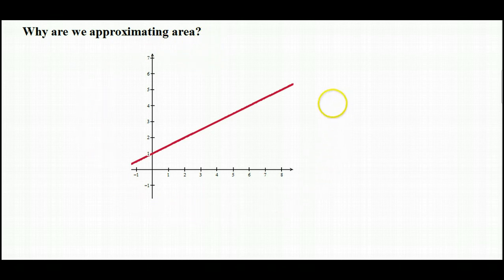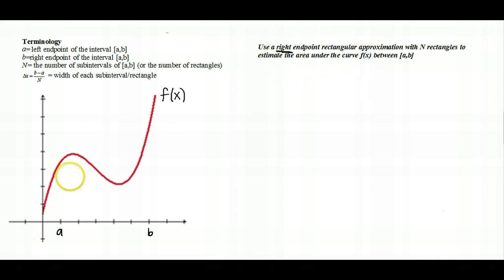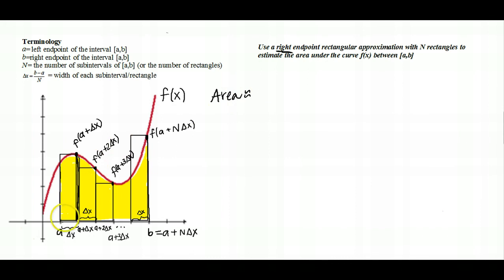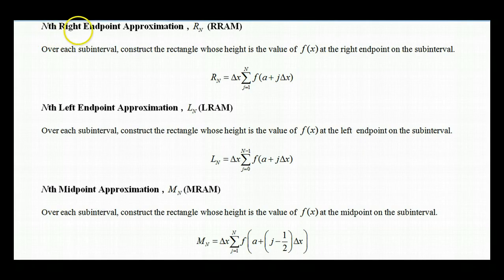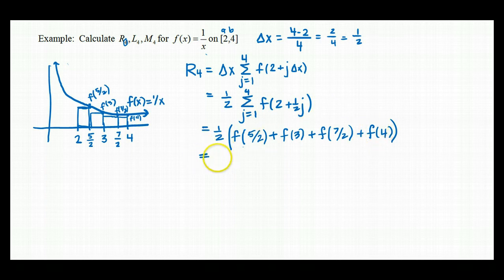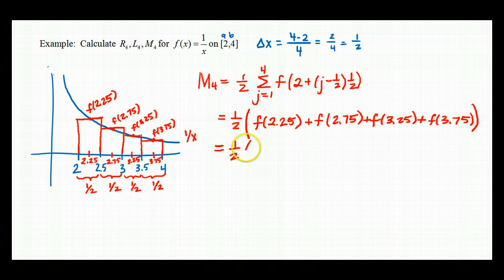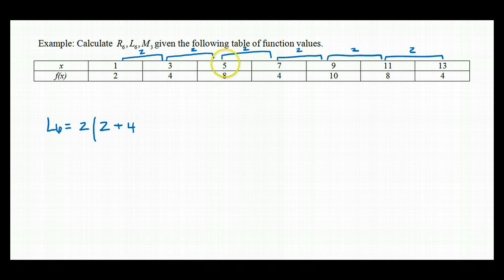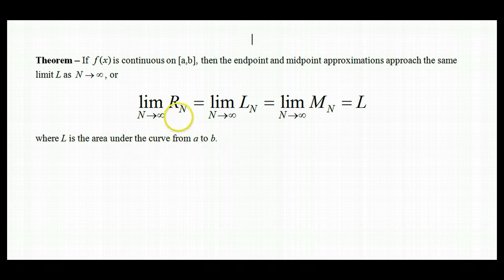Rectangular Approximation Method (RAM) Explained | Left, Right & Midpoint Riemann Sums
Learn how to estimate area under a curve using the Rectangular Approximation Method (RAM)! In this in-depth XO Math lesson, we walk through the Left, Right, and Midpoint Riemann Sum techniques, explore when each method overestimates or underestimates, and explain how these approximations relate to exact area via limits.

By the end of this video, you'll be able to:
Use left, right, and midpoint rectangles to approximate area under a curve
Apply RAM using formulas and graphs
Calculate Riemann sums from functions, tables, or graphs
Understand summation notation and delta x
Determine whether an approximation is an overestimate or underestimate
Connect Riemann sums to the limit definition of the definite integral
Includes step-by-step examples with:
Curved and linear graphs
Piecewise and tabular data
Conceptual animations and full calculations
Real AP-style questions

📌 Perfect for Calculus 1, AP Calculus AB, or anyone learning integration techniques!